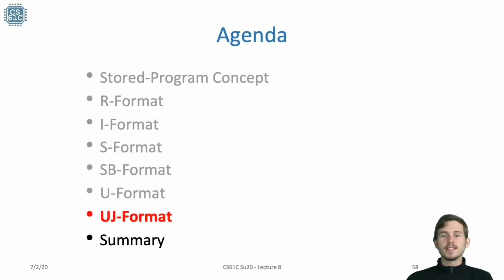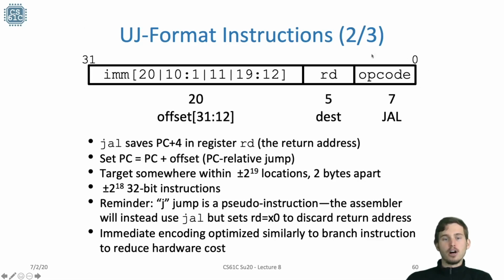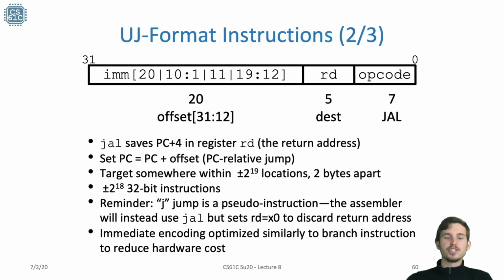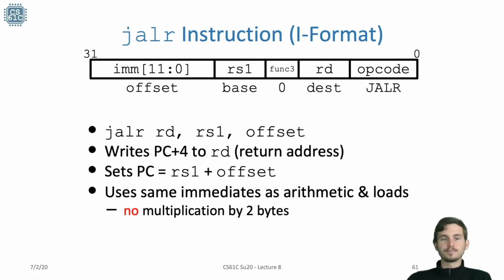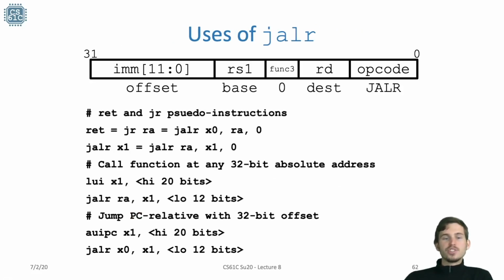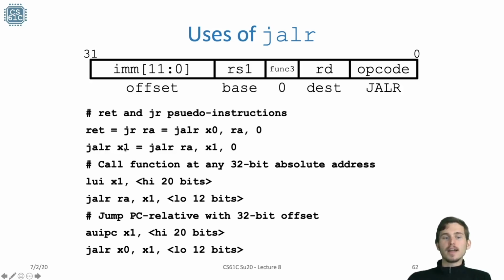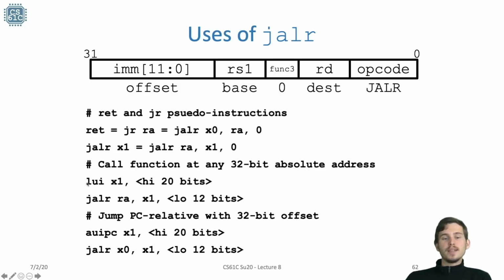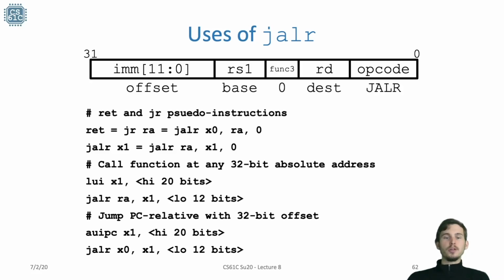[CS61C SU20] Lecture 08.8 - RISC V Instruction Formats: UJ-Format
CS 61C Lecture 08.8 - RISC V Instruction Formats: UJ-Format
Summer 2020
Inst: Stephan Kaminsky
7/2/20